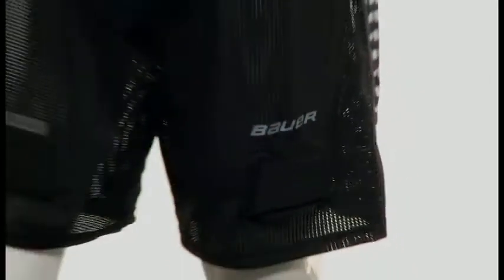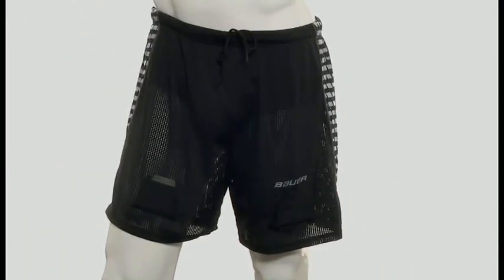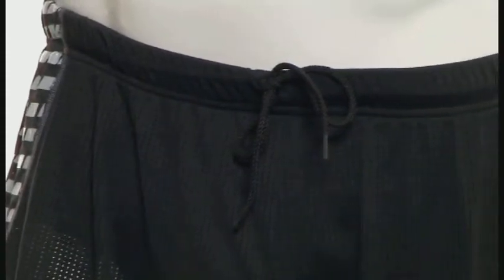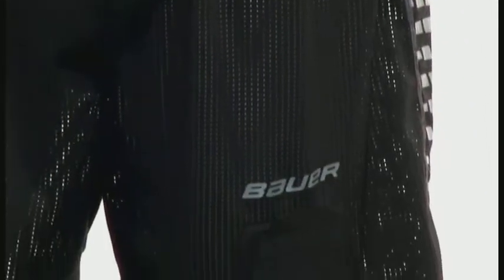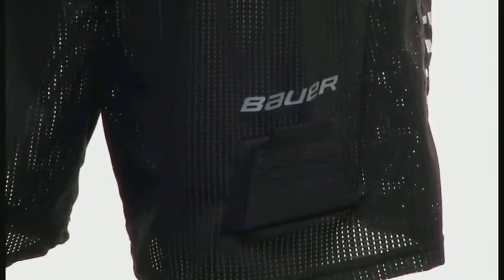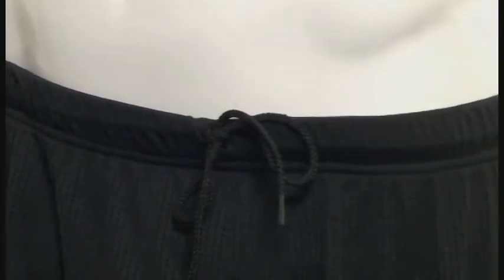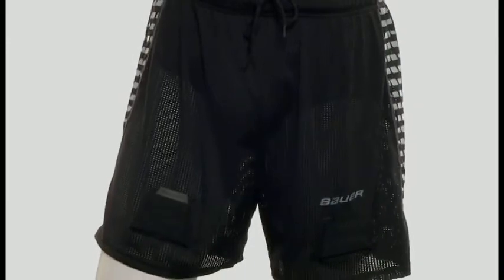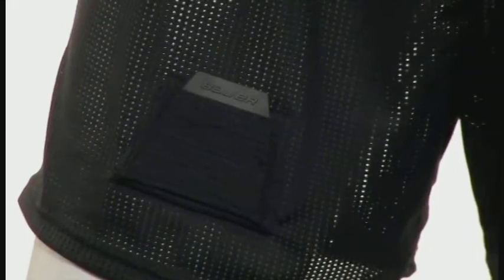Premium Mesh Jock Short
Listen to the Bauer product team explain the features and benefits of the Premium Mesh Jock Short.